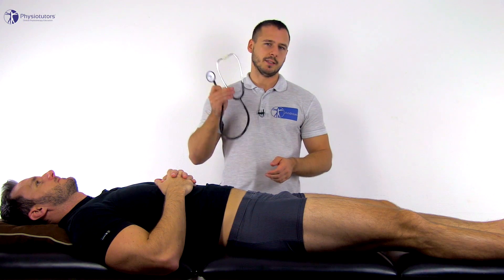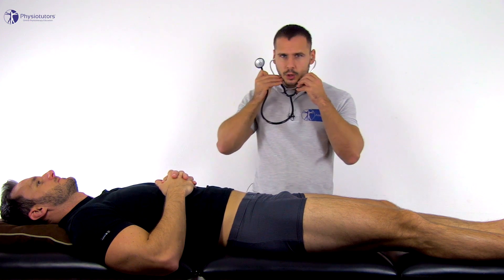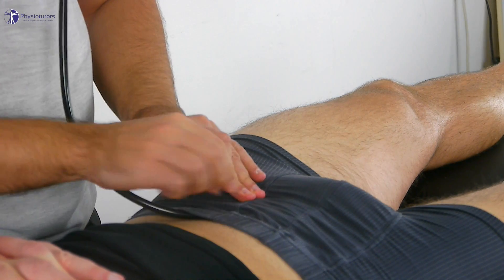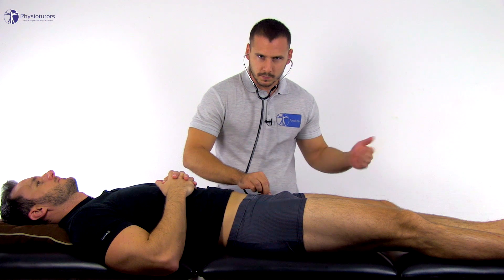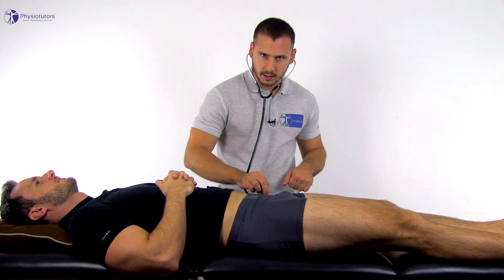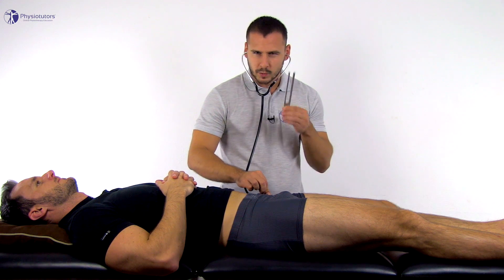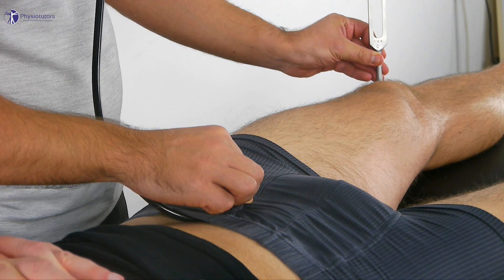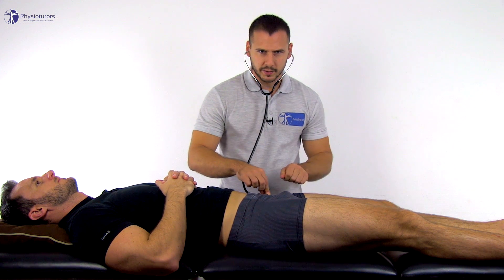Patellar Pubic Percussion Test | Occult Hip Fractures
Enroll in our online course The patellar pubic percussion test is a simple screening test for occult fractures of the hip commonly missed by radiographs.